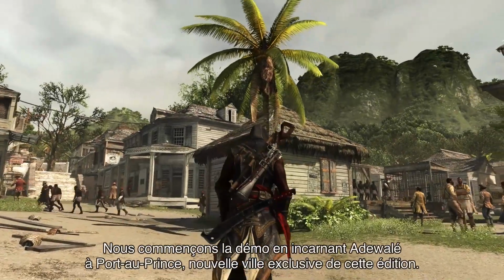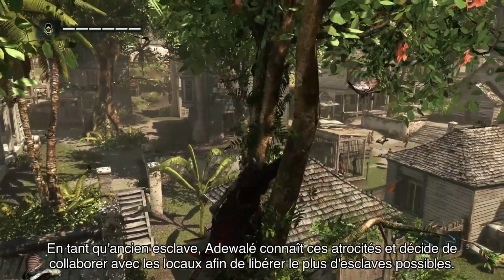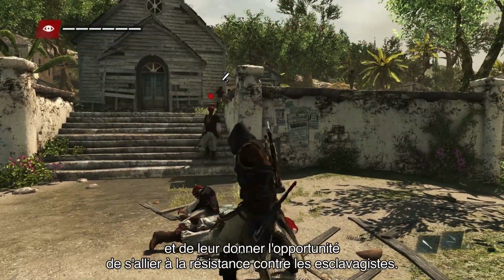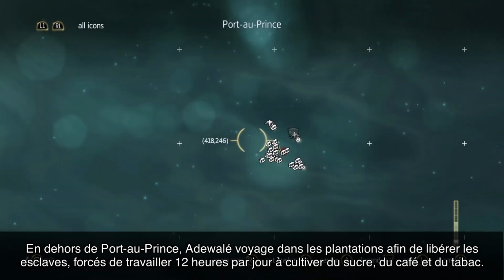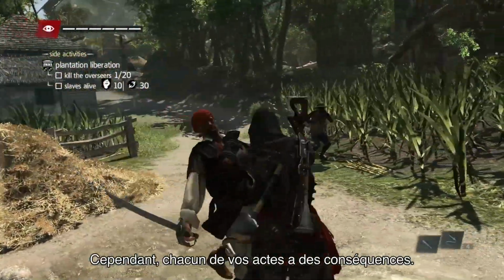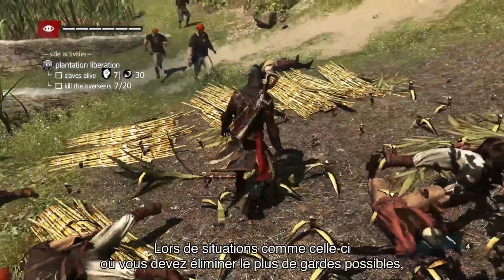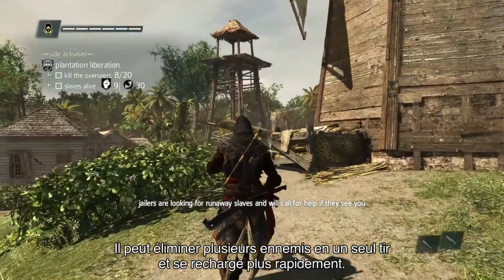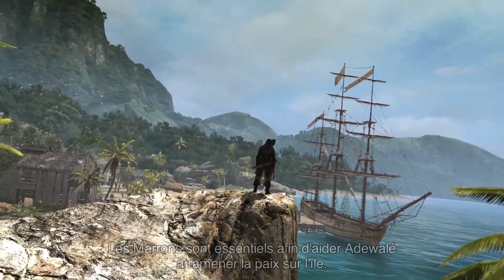Assassin's Creed : le Prix de la Liberté [Launch trailer]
Assassin's Creed Le Prix de la Liberté sera disponible (en téléchargement uniquement) demain 19 février sur PS3 et PS4, au tarif de 14,99 €. Les joueurs PC devront quant à eux patienter jusqu'au 25 février pour se le procurer.